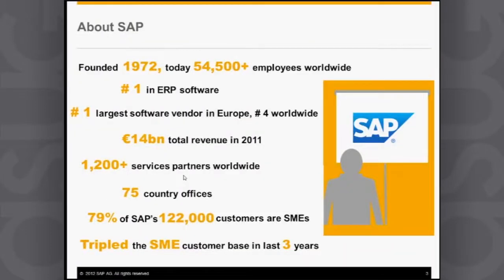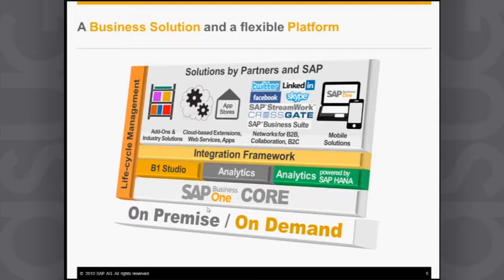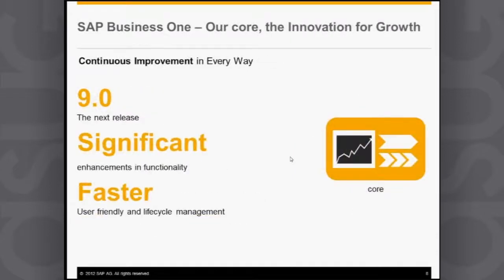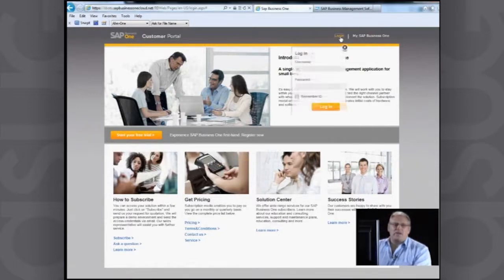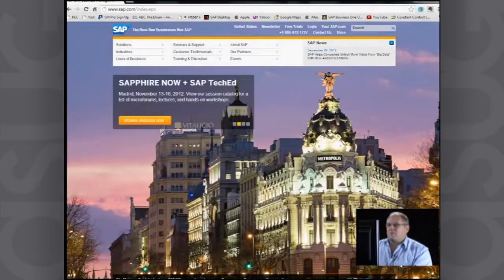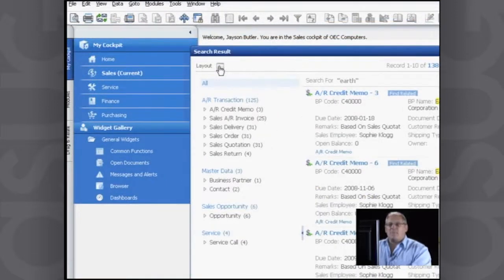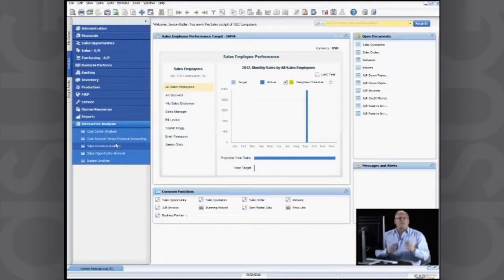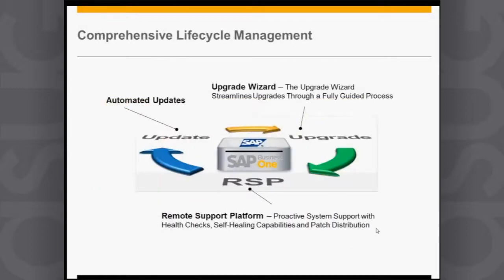Introducing SAP Business One: An Overview and Run Through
An introduction to the SAP Business One product and platform.